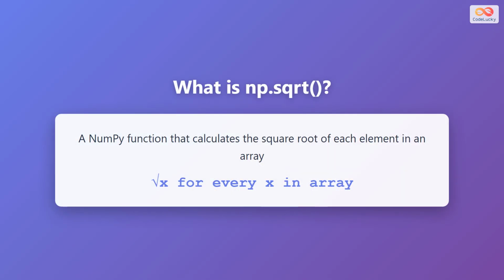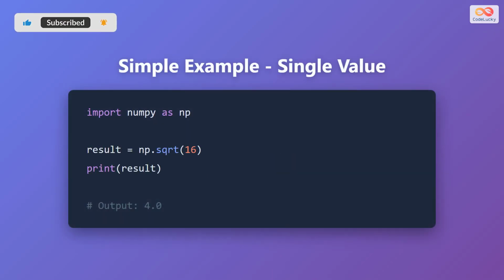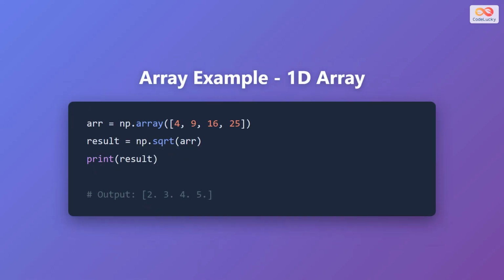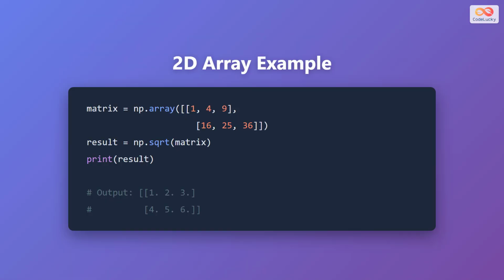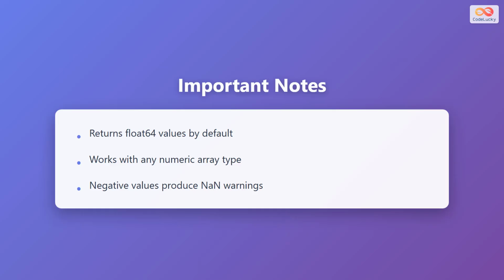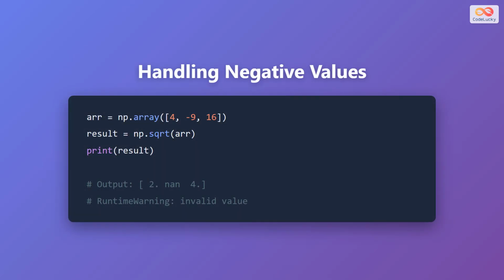NumPy sqrt() Tutorial - Calculate Square Roots Element-Wise in Python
Learn how to use NumPy's sqrt() function to calculate square roots element-wise in Python! 🐍✨

In this comprehensive tutorial, you'll discover how to:
✅ Use np.sqrt() with single values and arrays
✅ Apply square root calculations to 1D and 2D arrays
✅ Understand element-wise operations in NumPy
✅ Handle negative values and NaN warnings
✅ Work with different array dimensions

Whether you're working with data science, scientific computing, or mathematical analysis, the numpy.sqrt() function is essential for efficient array operations. This beginner-friendly tutorial covers everything from basic syntax to practical examples with real code demonstrations.

Perfect for beginners learning NumPy and Python programming! 🚀

By the end of this video, you'll be confident using np.sqrt() for all your square root calculations in NumPy arrays. The function automatically handles arrays of any shape and returns float64 values by default.

Chapters:
00:00 - Square Root with np.sqrt()
00:21 - What is np.sqrt()?
00:46 - Basic Syntax
01:10 - Simple Example - Single Value
01:35 - Array Example - 1D Array
02:04 - 2D Array Example
02:33 - Important Notes
03:02 - Handling Negative Values
03:38 - Outro